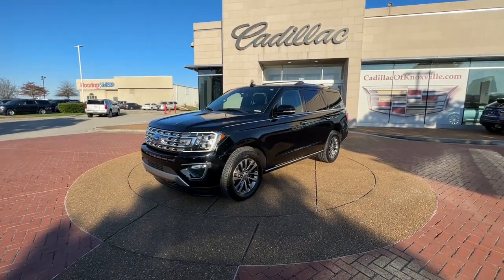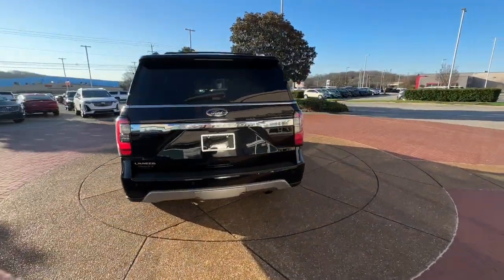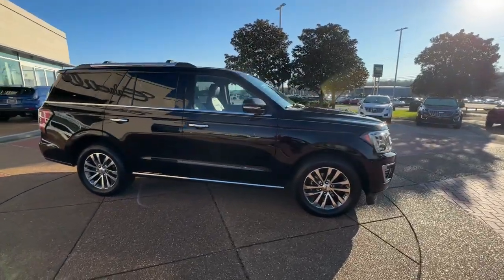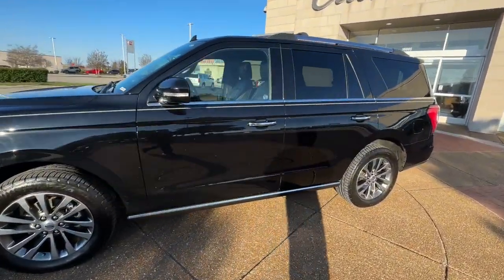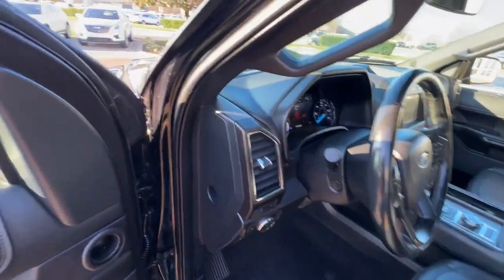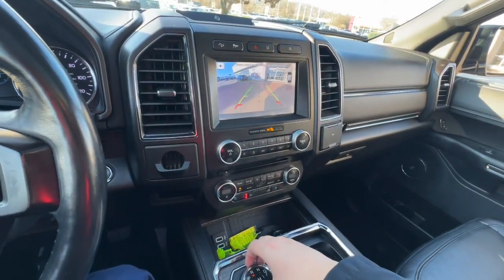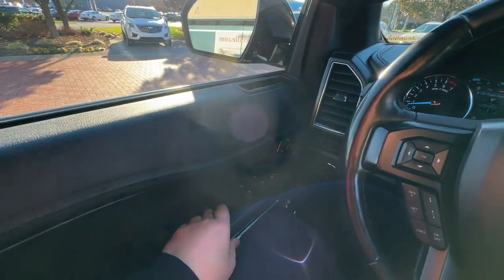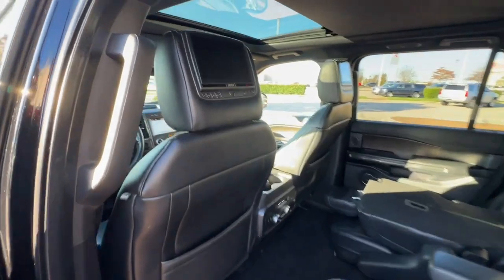2018 Ford Expedition Knoxville, Alcoa, Maryville, Sevierville, Lenior City, TN JEA69050C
Black Used 2018 Ford Expedition Limited 4WD available in Knoxville, Tennessee at Cadillac of Knoxville. Servicing the Alcoa, Maryville, Sevierville, Lenior City, TN area.

GVWR: 7450 lbs,150 amp alternator,Trailer Wiring Harness,1700# maximum payload,Electric Power-Assist Speed-Sensing Steering,23.3 Gal. Fuel Tank,Auto Locking Hubs,4-Wheel Disc Brakes w/4-Wheel ABS Front And Rear,Galvanized Steel/Aluminum Panels,Chrome grille,Roof Rack Rails Only,Regular Amplifier,2 LCD Monitors In The Front,driver seat,Rear cupholder,Compass,Keypad,Garage door transmitter,Cruise Control w/Steering Wheel Controls,Full Cloth Headliner,Metal-Look Gear Shifter Material,Leather Door Trim Insert,Full Floor Console w/Covered Storage Mini Overhea,Trunk/Hatch Auto-Latch,Power Adjustable Pedals,2 Seatback Storage Pockets,Securilock Anti-Theft Ignition (pats) Immobilizer,4 12V DC Power Outlets,Side Impact Beams,BLIS Blind Spot,and Cross Traffic Alert,Dual Stage Driver And Passenger Front Airbags,Airbag Occupancy Sensor,Engine: 3.5L EcoBoost V6,V6 Cylinder Engine,Power Mirror(s),Integrated Turn Signal Mirrors,Rear Defrost,Woodgrain Interior Trim,Auto-Dimming Rearview Mirror,Driver Vanity Mirror,Tire Pressure Monitor,Driver Air Bag,Climate Control,Driver Illuminated Vanity Mirror,Passenger Vanity Mirror,Heated Steering Wheel,Adjustable Steering Wheel,Heated Mirrors,4-Wheel Disc Brakes,Power Steering,Multi-Zone Air Conditioning,Driver Restriction Features,Front Head Air Bag,Security System,Tow Hitch,Gasoline Fuel,MyKey system -inc: top speed limiter audio volume,Safety Canopy System Curtain 1st 2nd And 3rd Row,4 12V DC Power Outlets and 1 120V AC Power Outlet,Perimeter Alarm,Front center armrest,Systems Monitor,Delayed Accessory Power,Tracker System,Fade-to-off interior lighting,Locking Glove Box,Heated Leather Steering Wheel,Passenger Seat,Perimeter/approach lights,Clearcoat Paint,Steel spare wheel,Double wishbone front suspension w/coil springs,Gas-pressurized shock absorbers,Chrome door handles,Flip-Up Rear Window w/Fixed Interval Wiper Heated,Tinted Glass,Power Running Boards,LED Brakelights,Window grid antenna,Automatic Equalizer,Digital Signal Processor,Power Tilt/Telescoping Steering Column,Front Cupholder,Front Cigar Lighter(s),HVAC -inc: Underseat Ducts Auxiliary Rear Heater,Day-Night Auto-Dimming Rearview Mirror,Front And Rear Map Lights,Carpet floor trim,Cargo Net,Cargo Space Lights,Dashboard Storage Driver / Passenger And Rear Doo,Outside Temp Gauge,Digital/Analog Appearance,Air filtration,Front and rear Parking Sensors,Tire Specific Low Tire Pressure Warning,Rear child safety locks,Turbocharged,ABS,Brake Assist,Conventional Spare Tire,Tow Hooks,Rear Privacy Glass,Running Boards/Side Steps,Power Retractable Running Boards,Leather Steering Wheel,Universal Garage Door Opener,Cruise Control,Adjustable Pedals,Engine immobilizer,Front Side Air Bag,Rear Parking Aid,Blind Spot Monitor,Cross-Traffic Alert,Passenger Air Bag,Rear Head Air Bag,Passenger Air Bag Sensor,Child Safety Locks,Full-Size Spare Tire Stored Underbody w/Crankdown,Multi-link rear suspension w/coil springs,Front And Rear Anti-Roll Bars,Electronic Transfer Case,50 States Emissions System,3.31 axle ratio